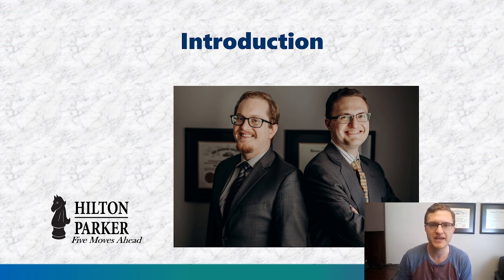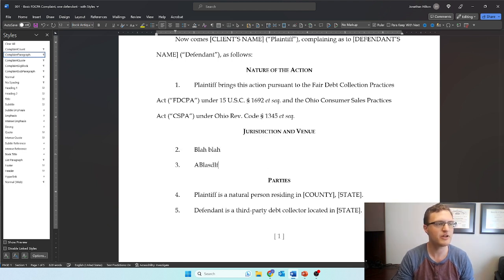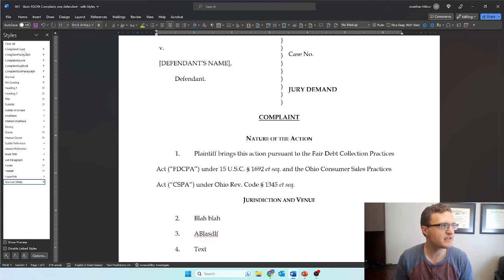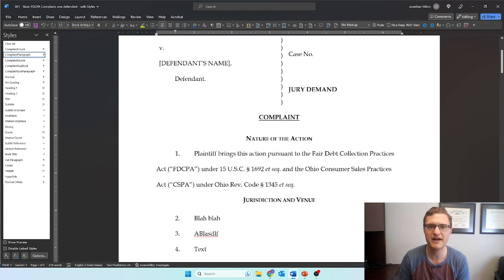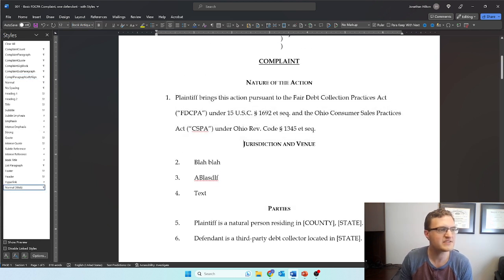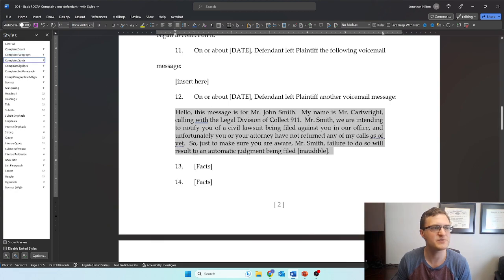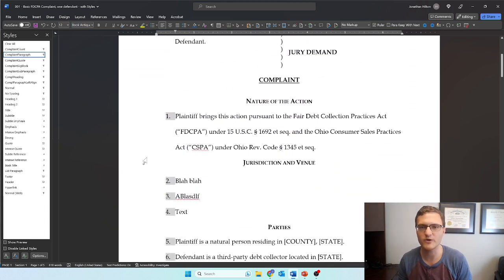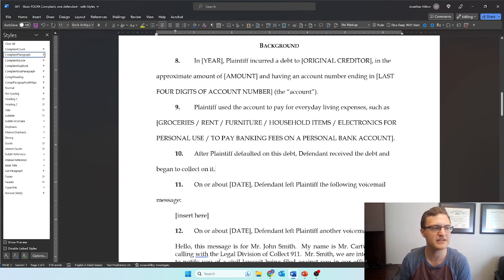Complaint Drafting 101 for Plaintiffs' Attorneys: Using Styles in Microsoft Word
In this video, I go through how to create styles for Microsoft Word that will allow you to instantly write better looking Complaints with ease.